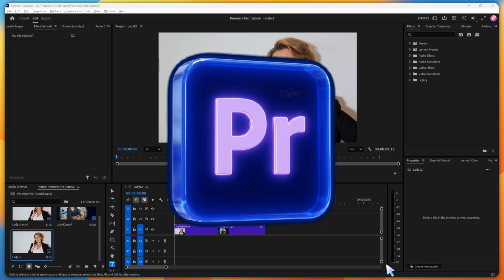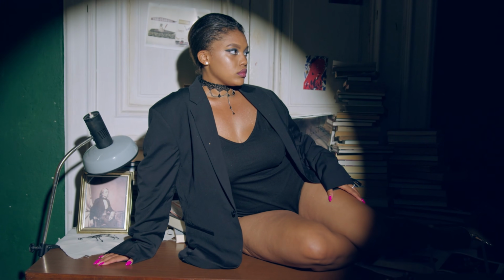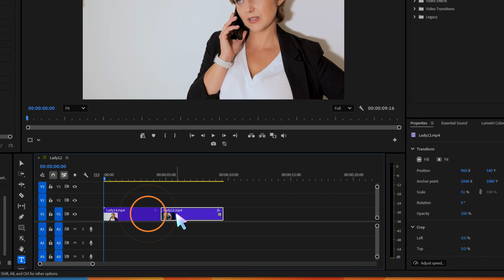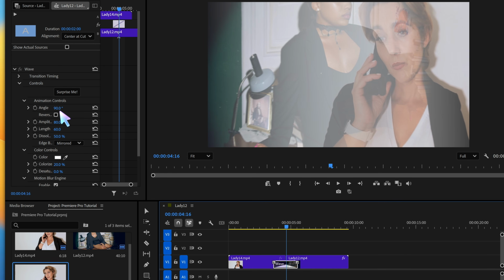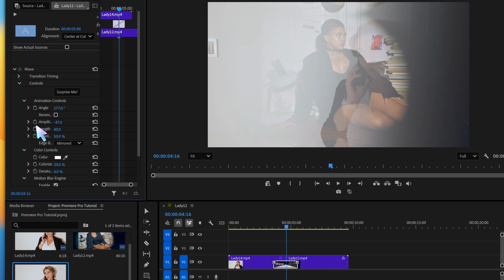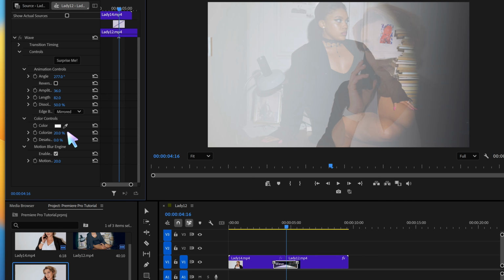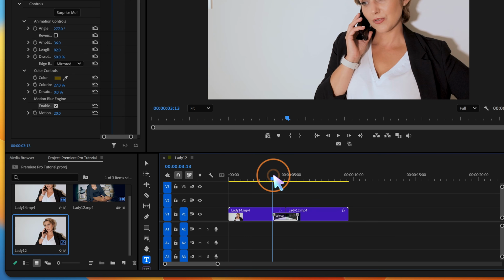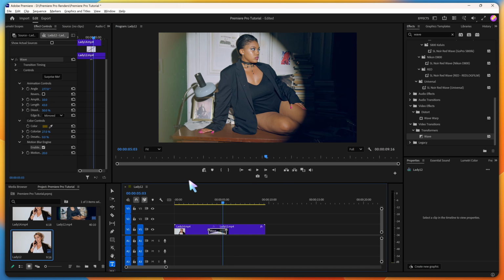How to Create Wavy Transition in Premiere Pro - Lesson 221 Adobe Premiere Pro Tutorial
Learn how to create a smooth Wave transition in Adobe Premiere Pro. This effect adds a wavy distortion between clips, making one scene flow into the next with a liquid ripple effect. Perfect for music videos, dreamy edits, underwater footage, nature videos, and cinematic transitions, Wave creates a smooth and immersive scene change. In this tutorial, you’ll learn how to control wave direction, distortion strength, ripple width, color tint, and motion blur for the best result.